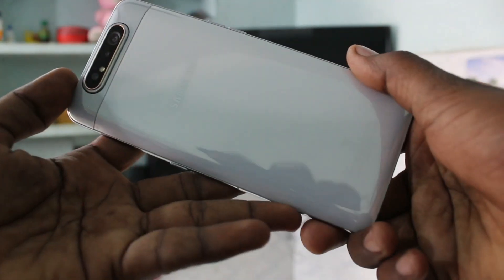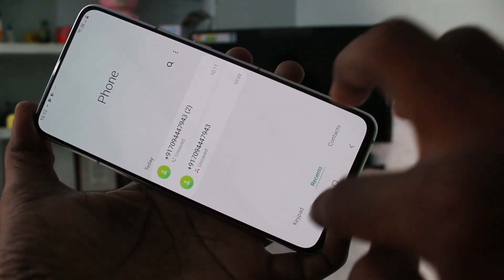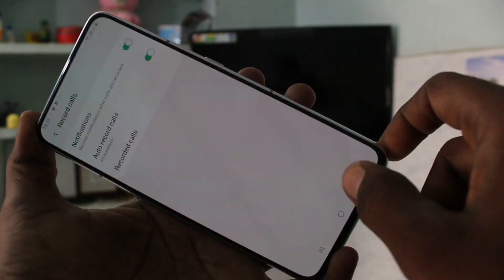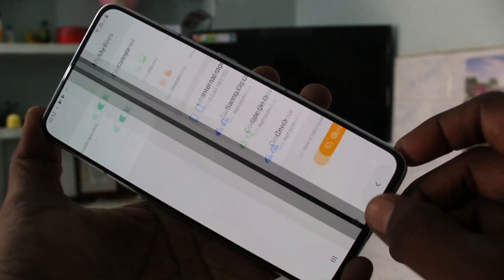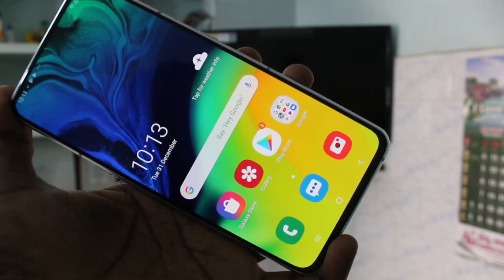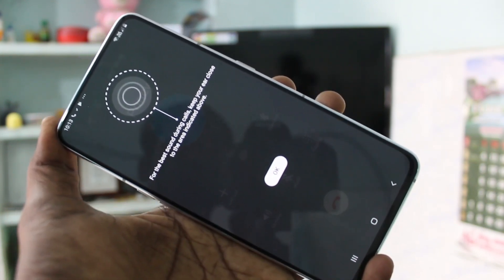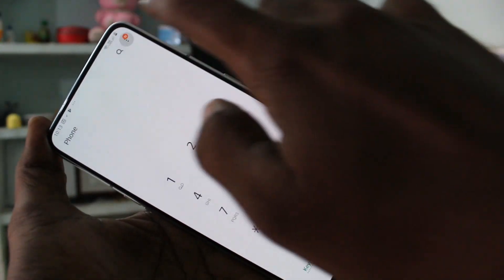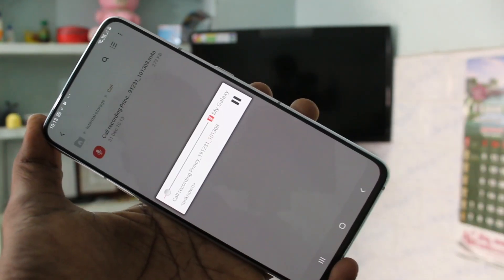How to set automatic call recording in Samsung Galaxy A80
Samsung Galaxy A80 automatic call recording settings: Learn here how to set automatic call recording in Samsung Galaxy A80 smartphone